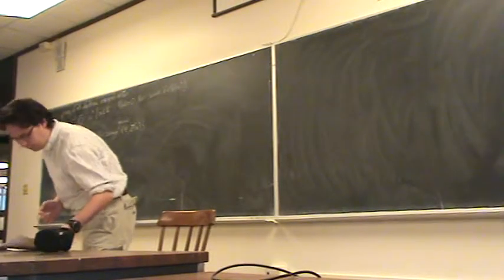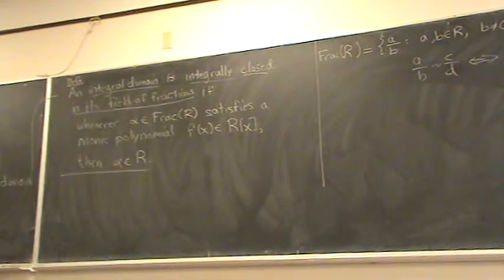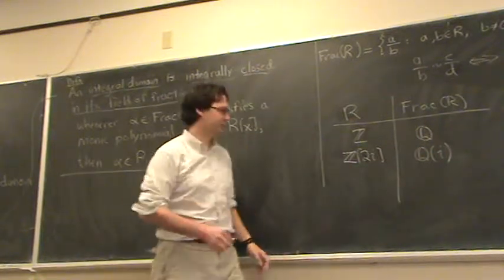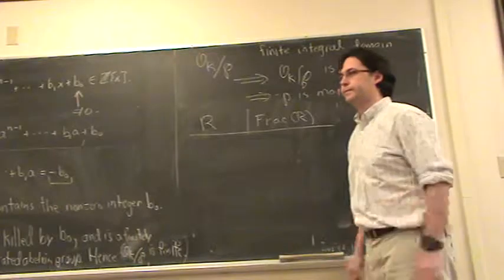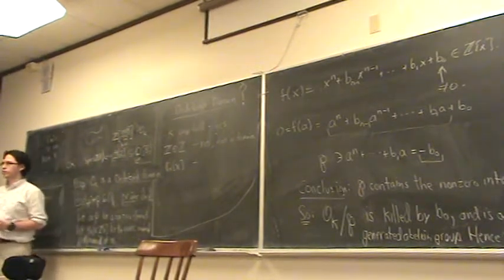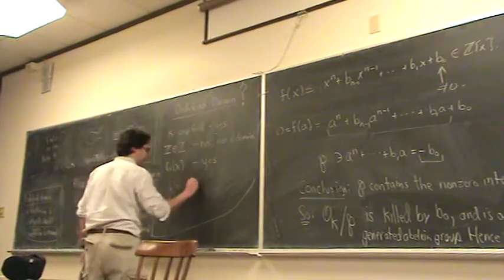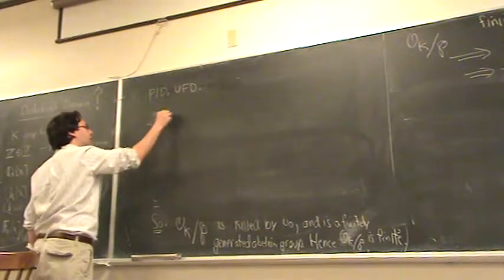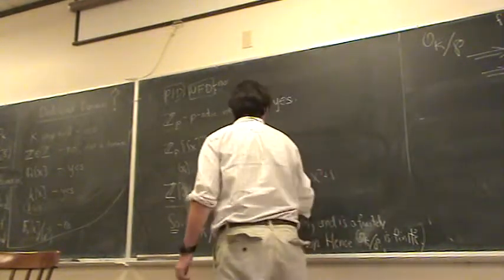Math 581f -- Lecture on 2007-10-08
The lecture given on 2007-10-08 for Math 581f

William Stein (University of Washington)
Speaker: William Stein